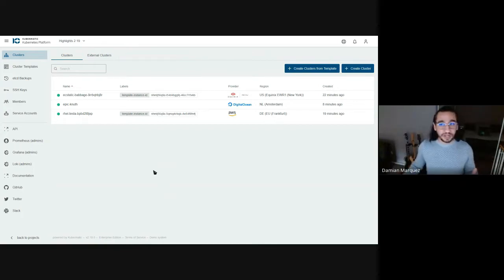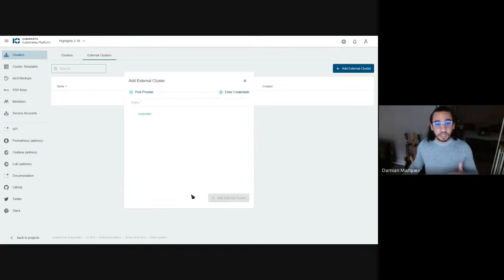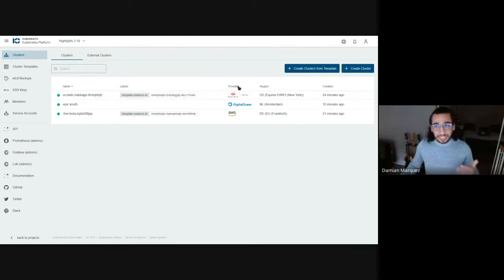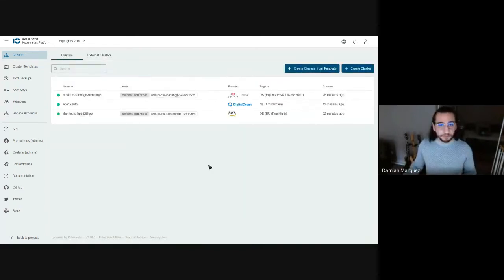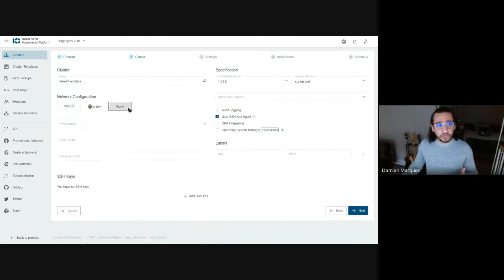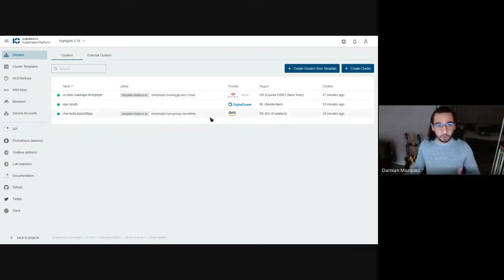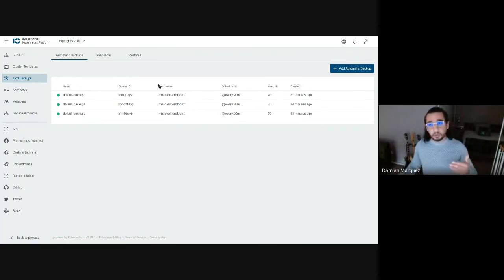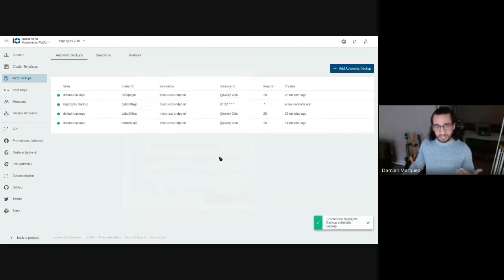Here Come Our 5 Favourite Features of KKP 2.19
The 2.19 release of Kubermatic Kubernetes Platform is packed with some good stuff. In less than 10 minutes, Damian walks you through our five favorite new features.

See how easy it is to bring all your clusters under one roof with external cluster management. Check how you gain greater control over your OS in hybrid and edge environments with the Operating System Manager. And find out how Cilium CNI and Konnectivity will help you rock your networking performance.

Speaker: Damian Marquez, Cloud Solutions Architect